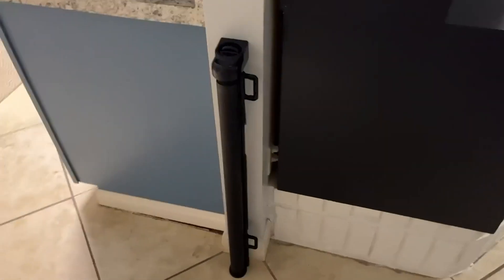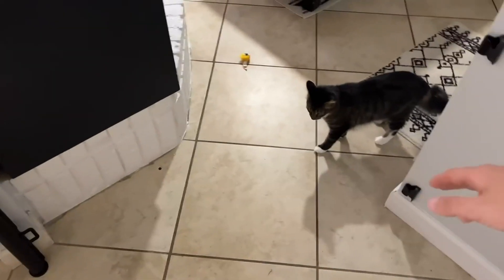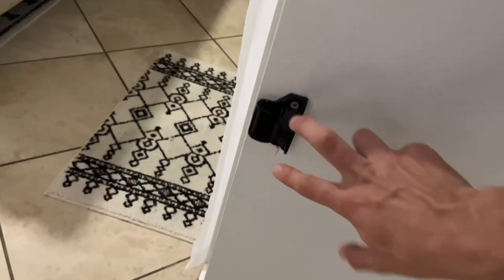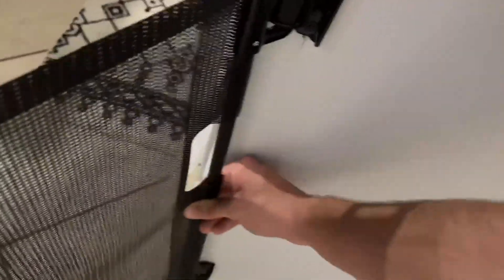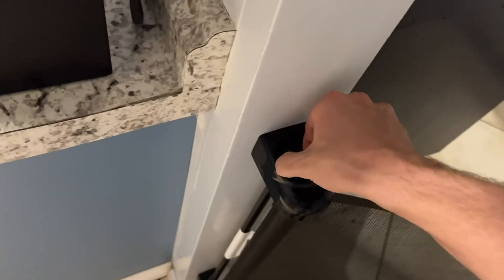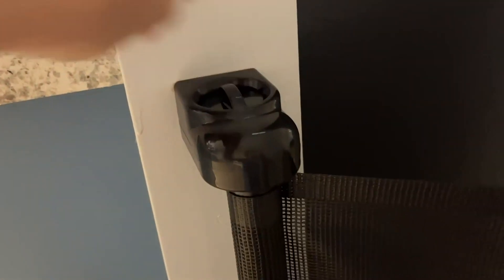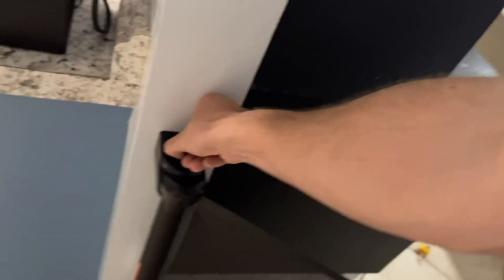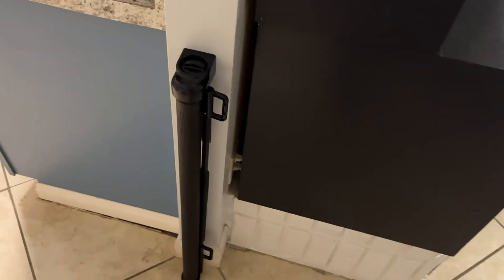Retractable Baby Gate, Mesh Baby Gate or Mesh Dog Gate Review, Watch Before You Get This Retractable